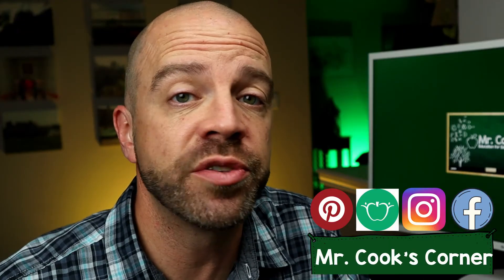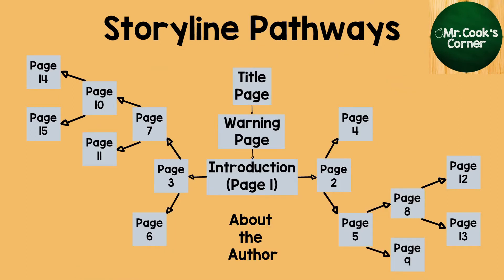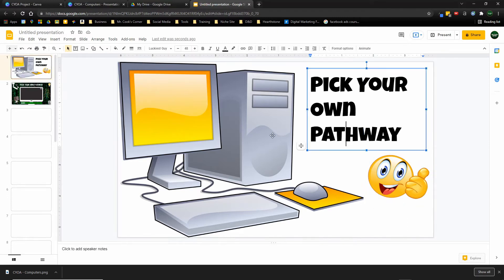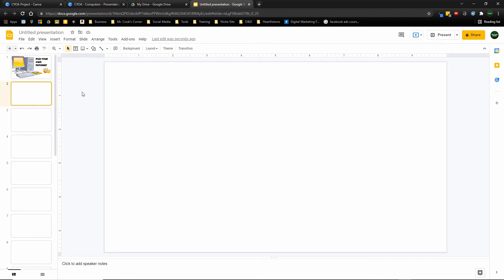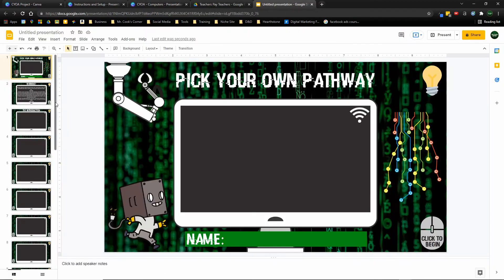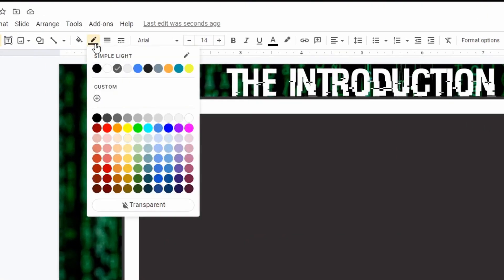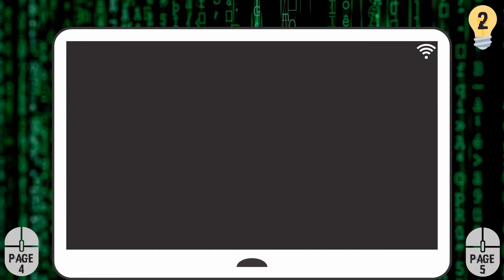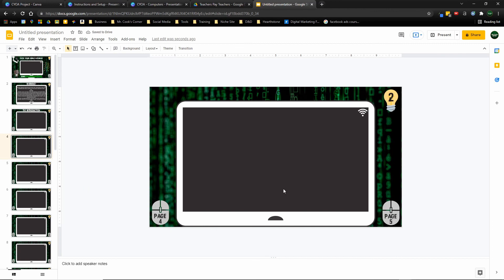Choose Your Own Adventure Google Slides Template | CYOA Tutorial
Get your Choose Your Own Adventure Google Slides Templates here!

👀 LOOK! 👀